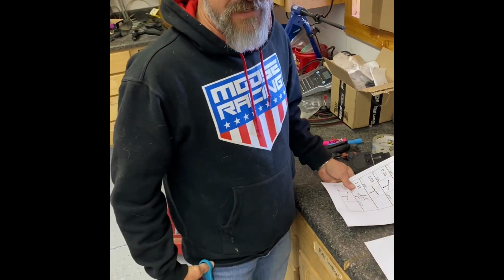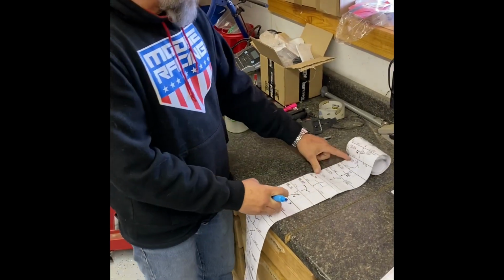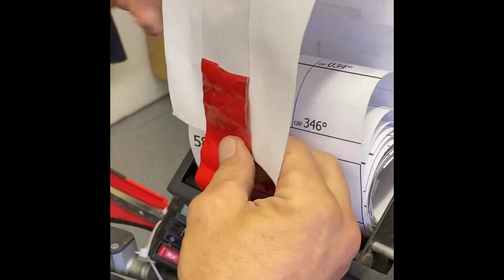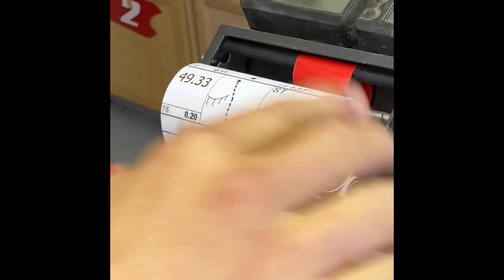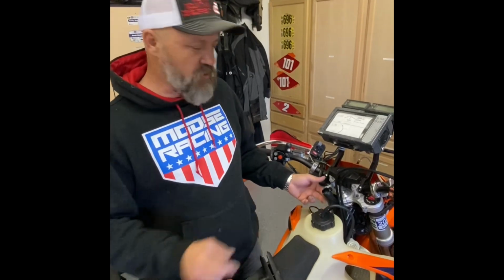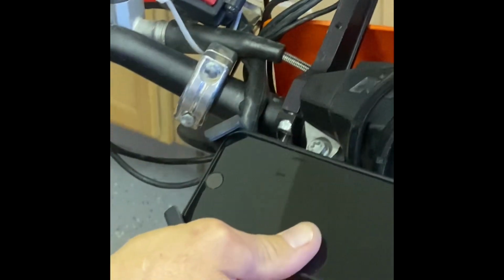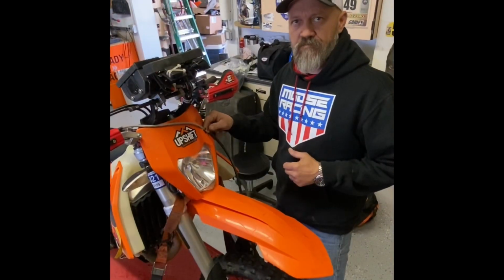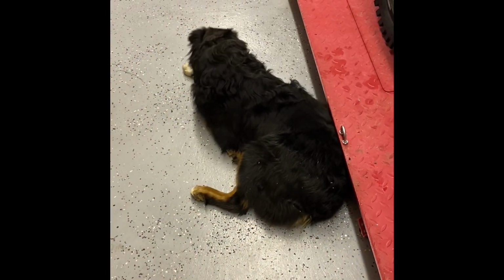Roadbook prep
If this is your first time doing roadbook navigation, here are some helpful tips.